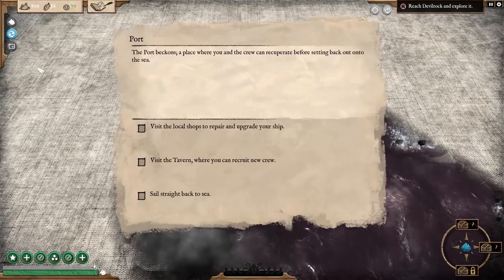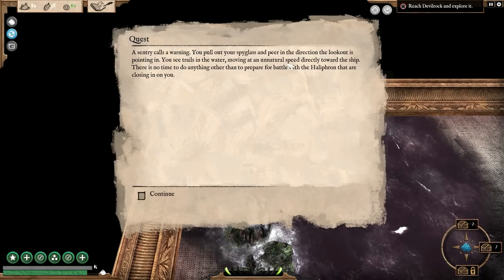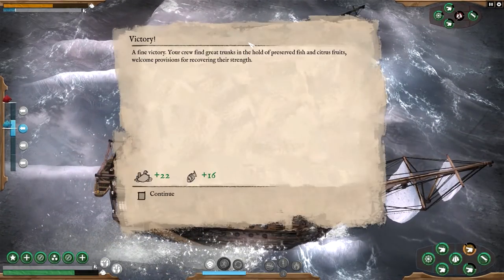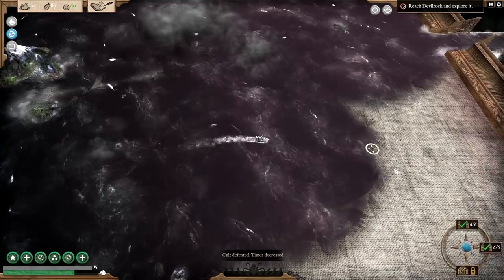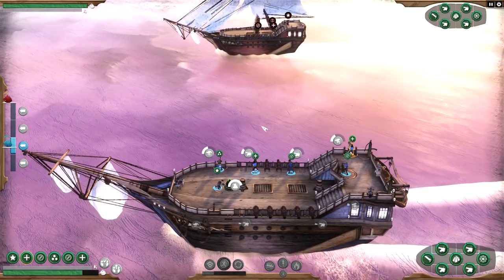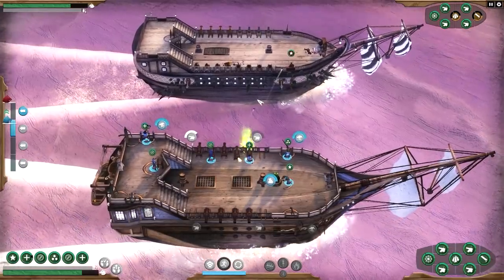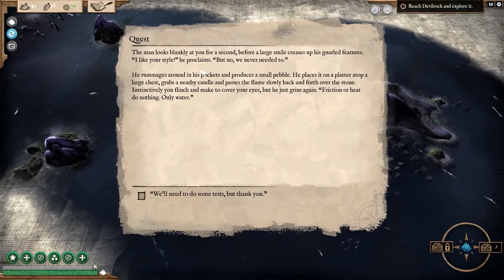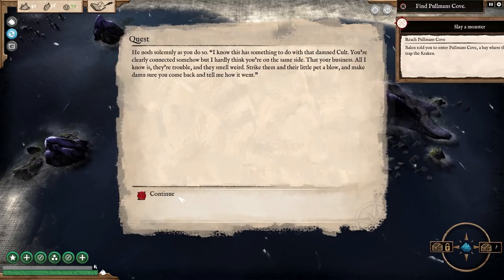Abandon Ship - Devilrock, Getting Depth Charges - Let's Play Abandon Ship Gameplay Ep 5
Before we can fight the Kraken, we'll need to force him to the surface.  To do this, we'll need some depth charges made out of Devilrock.  Devilrock reacts explosively with water.  To use our Devilrock depth charge, we need to fire our acid mortar into the water.

Abandon Ship is an adventure strategy game, where you must go out in search for glory.  I personally find Abandon Ship to be similar to FTL, which is great because I love FTL and I love the Age of Sail setting.  Uncharted Waters used to be one of my favourite games on the SNES, which Abandon Ship is also similar to. In Abandon Ship, you are able to upgrade your frigate, hire crew from the tavern, and battle enemy ships in a procedurally generated world.  Your crew do level up as you play.  You are able to fight enemy ships by either using your cannons, ramming the enemy ship, or boarding the vessel with your crew.  Besides the Captain, you can have a few other crew members on your ship, here is a list of their classes; Marine, Gunner, Navigator, Sailor, Surgeon. The art style is also a bit unique, the game has a sort of oil painting look to it.  You'll also have to watch out for the cult and their Kraken god.

Please be aware that the developers, Fireblade Software, provided me with a copy of Abandon Ship to show you guys a preview of the game.

Also please keep in mind that this is an early alpha version of Abandon Ship, so as expected, there most likely will be bugs. I do really enjoy this game and can't wait for it's release.

You guys know what to do if you like the video! :D

About Abandon Ship

Be the Captain. Survive on the Edge in a World with Consequences.
In Abandon Ship you take command of a ship and her crew, exploring a diverse, procedurally generated world, taking on quests and dealing with random events. Frequently, you will end up engaging other ships in combat, the player having to employ their best tactics in order to out-manoeuvre and out-gun the enemy.

The game focuses on “Age of Sail” ships in a Fantasy setting, framed in an Art Style inspired by classic Naval Oil Paintings.
Ship Destruction is not the End.

Life in the world of Abandon Ship can be brutal. Death is permanent. But the game doesn’t end if your vessel is destroyed. You are the Captain, and as long as the Captain is alive, there is always hope. By escaping to a Lifeboat, or even being stranded, alone in the water, there is still a chance to survive and fight your way back to the top.

Snatch Victory from the Jaws of Defeat.
Combat is tactical and savage. Each battle is hard-fought, always on the edge of defeat. Your only chance of overcoming the odds is to employ every advantage you can and utilise all the tools at your disposal.

Reap What You Sow.
Explore a fantasy world that reacts to your actions. Quests may drastically change the environment. Make decisions that create friends or enemies that may later come back to help or hinder you.

Hello everyone and welcome! My name is MacGhriogair (pronounced: MacGregor), but you can call me Mac. I'm a Let's Player that loves everything gaming. I believe that games are meant to be enjoyed, and I try to show that in my videos. I've been described as optimistic, easy-going, and laid-back, always ready to laugh at what ever is on screen. I do let's play, walkthrough, tutorial, how to, and other type of gaming videos on the channel. I've even done some videos on game programming. Thanks for stopping by and I hope to see you again!